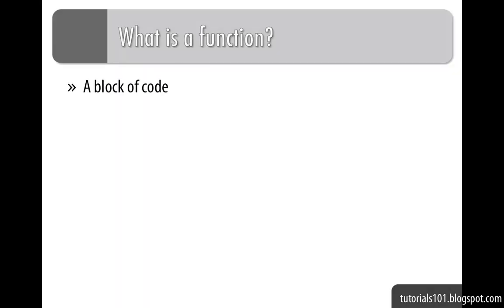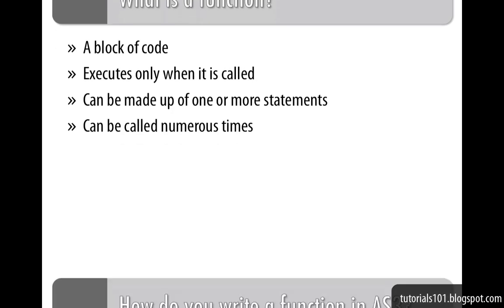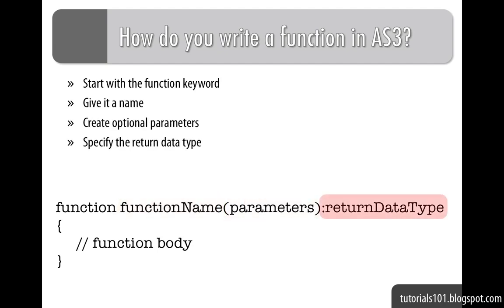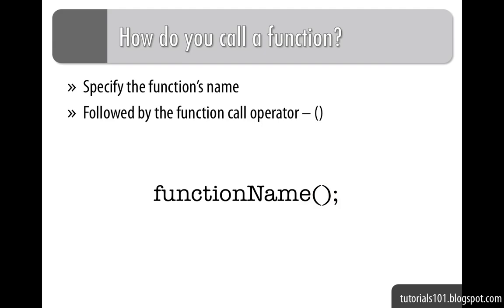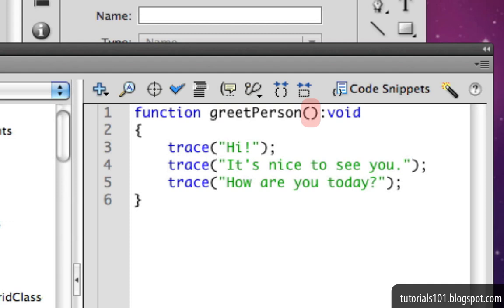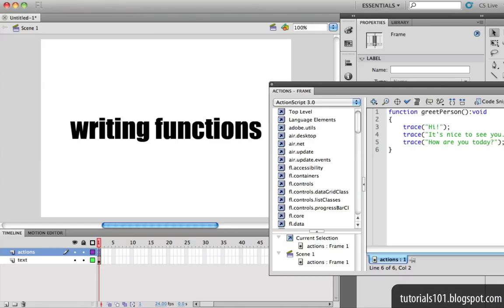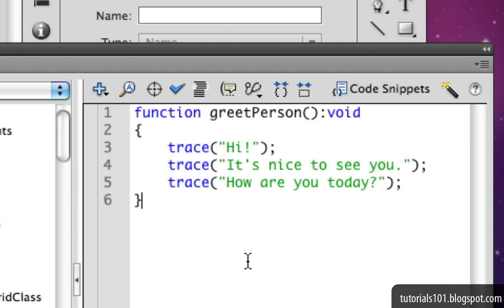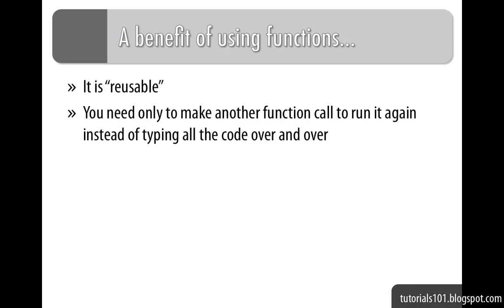Writing Functions - Intro to ActionScript 3 Tutorial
In this video, you'll learn how to write functions in ActionScript 3.

ActionScript 3.0 tutorial for beginners